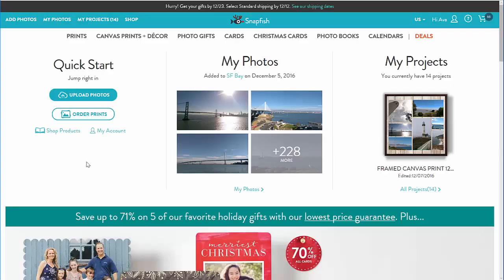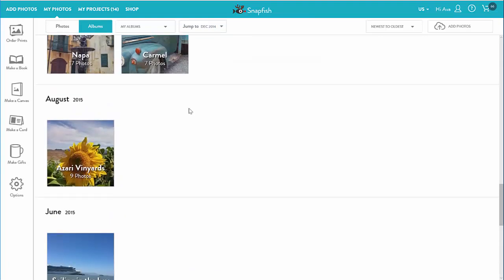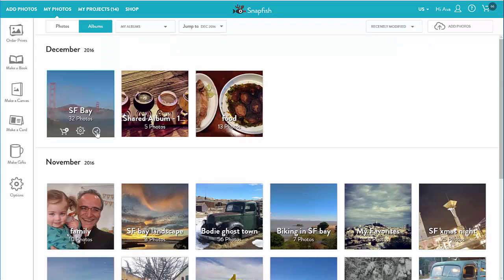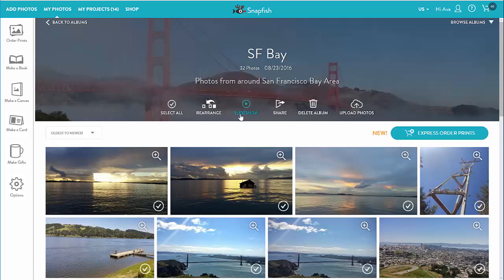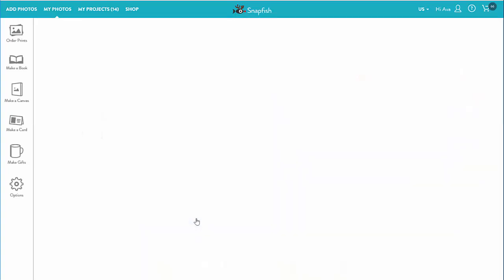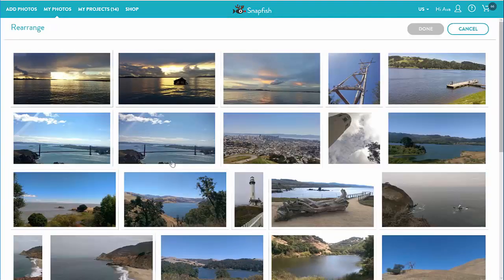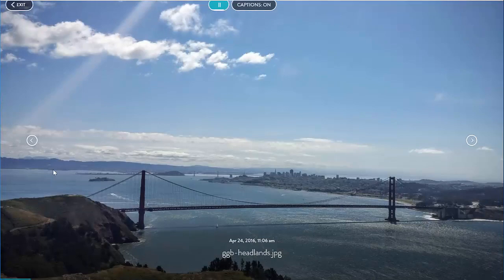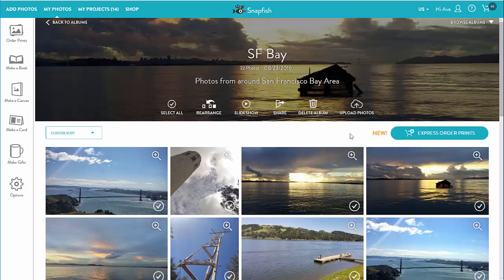Working with your albums in Snapfish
Learn how to find and sort your photos in Snapfish albums